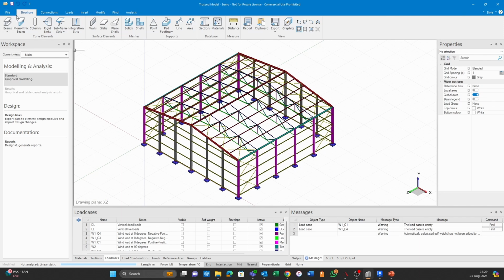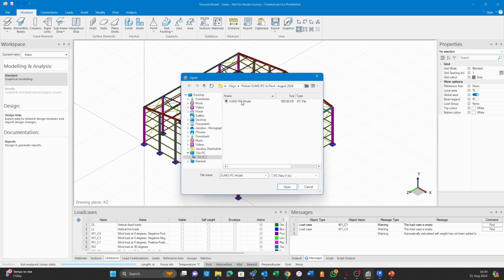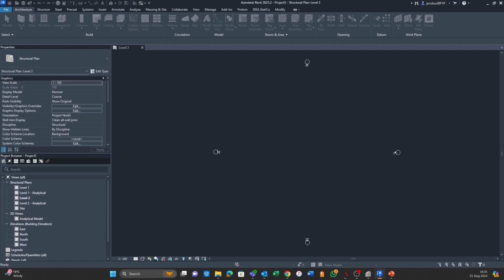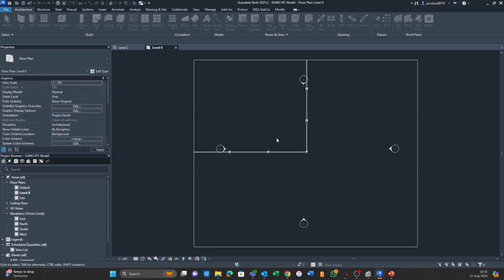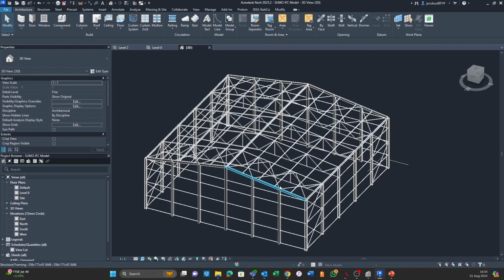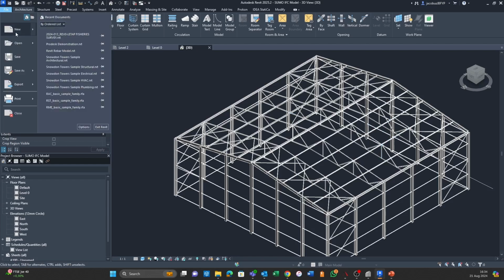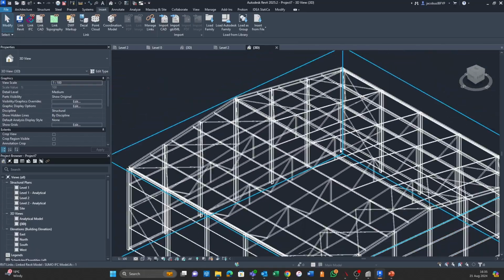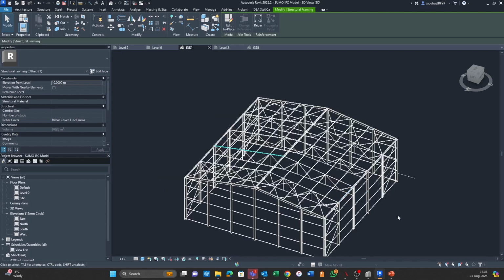Prokon SUMO to Revit Using IFC4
In today's fast-paced engineering environment, integration between CAD and analysis software is vital, minimizing the need for time-consuming remodeling. Prokon has taken a significant step forward by enhancing SUMO with IFC4 export and import functionality. This powerful functionality enables communication between SUMO and leading platforms like Revit and SAP2000, streamlining your workflow and ensuring accuracy across all stages of your project.

For more information on the use of the IFC4 format in the Prokon context, check out the following blogs: